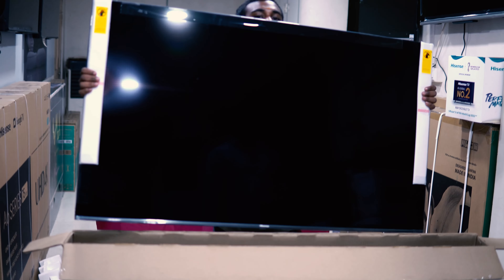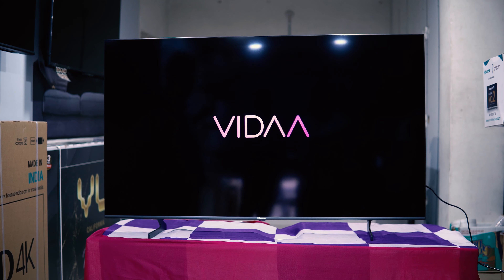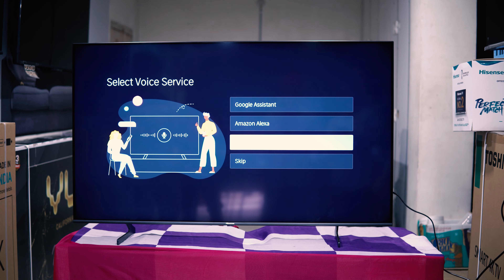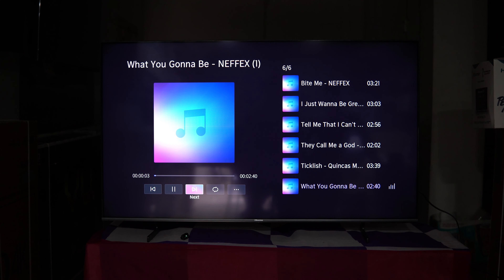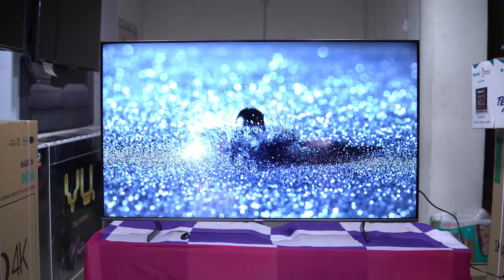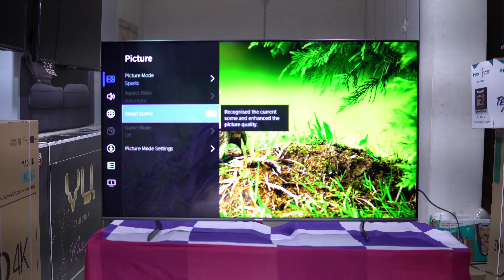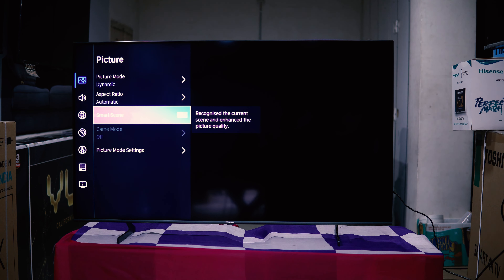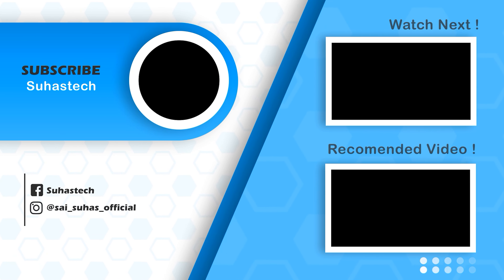Hisense U7H 55Inch 4K QLED TV Unboxing | Best Budget QLED TV | in Telugu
Address:
Hisense Tv Showroom, Oppo Toyota showroom, Sanath Nagar, Hyderabad.

Hisense U7H 55Inch 4K QLED TV in Telugu | hisense u7h 55inch 4k qled unboxing telugu | u7h tv

Hisense U7H 55 inch Tv

Best deals on Hisense TVs
Hisense A6H :

Hisense A6GE

Hisense U6G
Hisense U7H

Suhas Tech

if you like this video; like it
if you love this video; share

Support me :)
Gadgets I am Using:

My Laptop
My Mic
My Tripod
My Monitor
My Mouse
My Key Board
My Headphones
My Mobile Stand
My Power Extension Board

⏩Suhas Tech
sai suhas guttula

In this video, we're unboxing the Hisense U7H 55Inch 4K QLED TV in Telugu. We'll go over the features of the TV and give you a full review.

If you're looking for a great TV to watch telugu content on, then the Hisense U7H 55Inch 4K QLED TV is definitely worth considering. With a resolution of 4K and a 120Hz refresh rate, this TV will give you a great experience when watching telugu content. So check it out in this video!

 hisense u7h 2022 telugu, hisense u7h tv telugu, hisense u7h unboxing telugu, hisense tv review telugu, hisense u7h 4k tv telugu

 hisense u8h, hisense u7h, hisense u7h 2022 unboxing telugu, hisense u7h 2022 telugu, hisense u7h uled 4k tv telugu